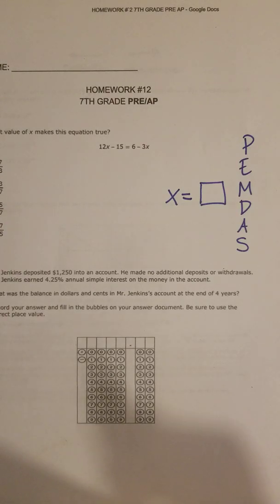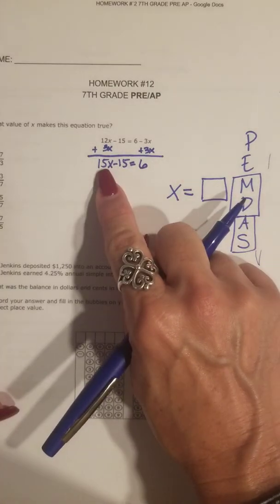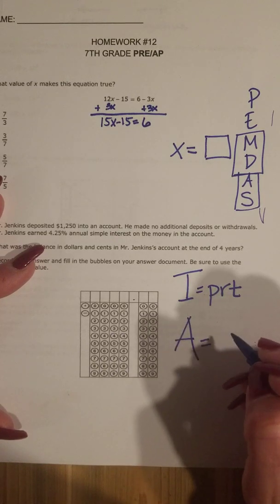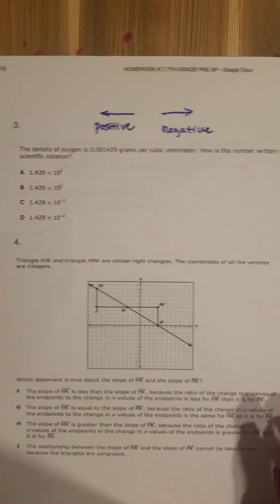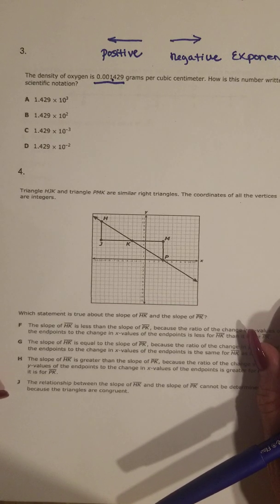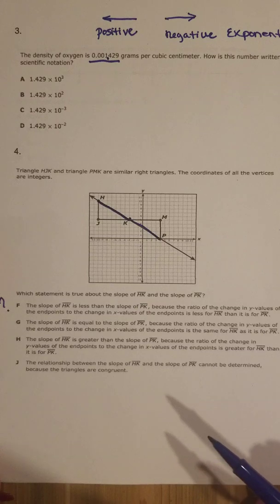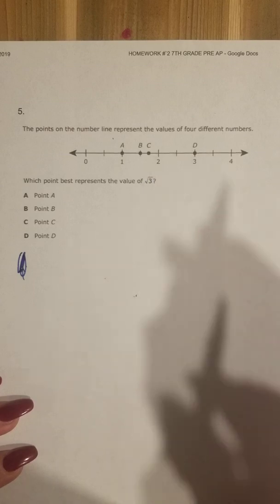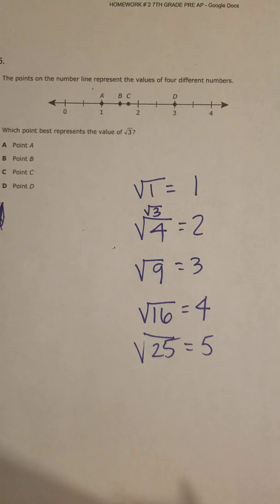Homework 12 7th Grade Pre ap math